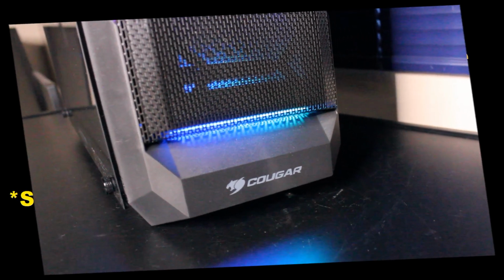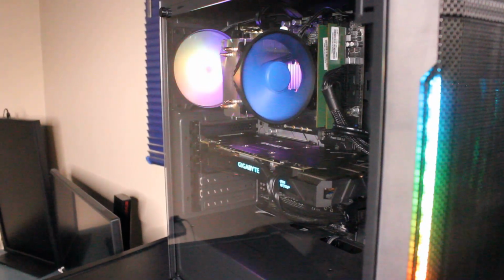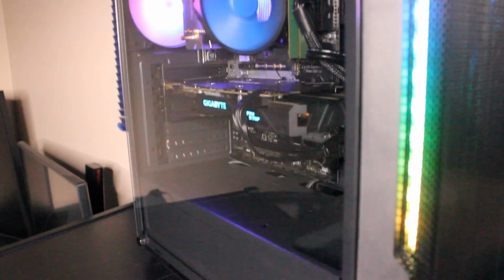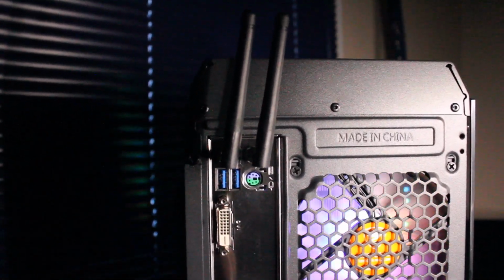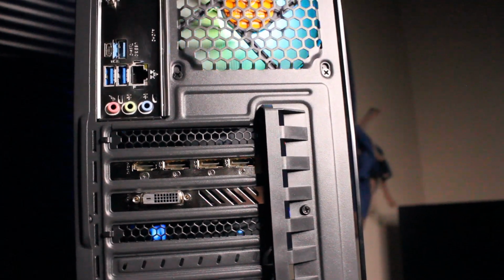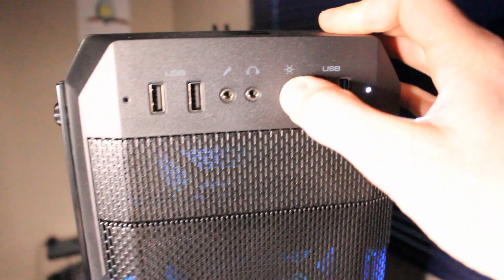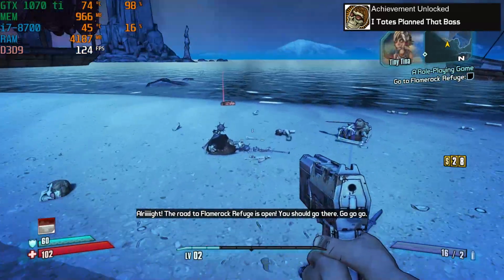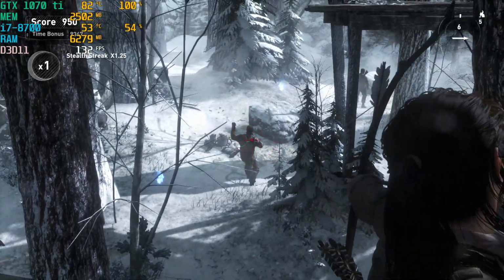i7-8700 & GTX 1070 ti GAMING in 2023 [budget series E:41]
I  test run a custom PC with the following hardware:

Intel(R) Core(TM) i7-8700 CPU
Gigabyte GTX 1070 ti Graphics Card
512GB KingFast 2.5" Solid State Drive
16GB Samsung DDR4 2400MHz RAM
AsRock Z370 Pro4 Motherboard w/Wifi & Bluetooth
Aresgame 600W PSU
Cougar MX331 Mesh PC Case

0:00 Intro
0:03 Specs Tour
2:28 FortNite High Settings
2:58 FortNite Balanced Settings
3:46 Dead by Daylight
4:22 Skater XL
4:58 Tiny Tina's Assault on Dragon Keep
5:41 Rise of the Tomb Raider
6:31 UNIGINE Heaven Benchmark